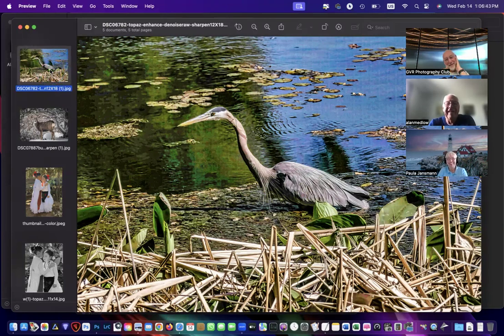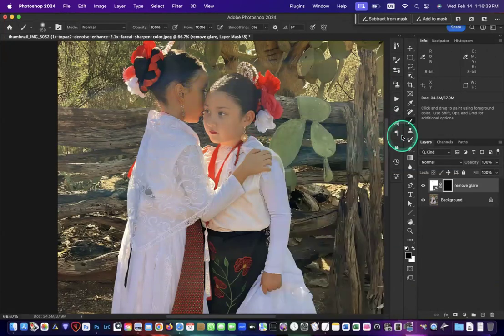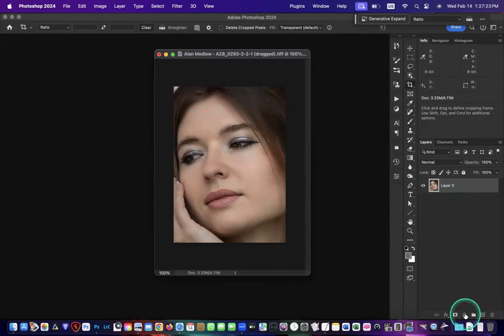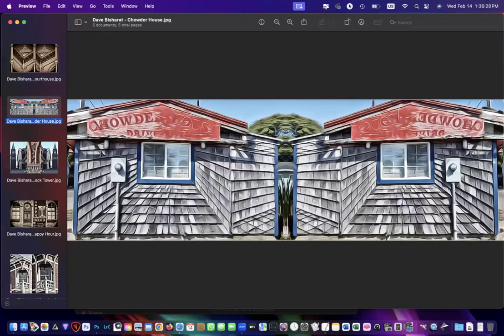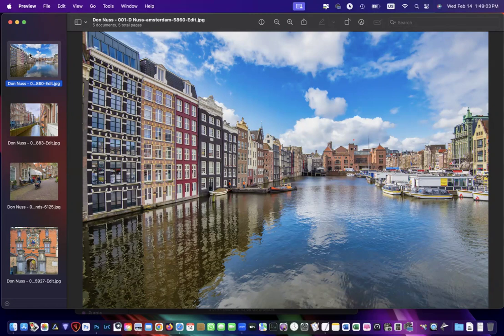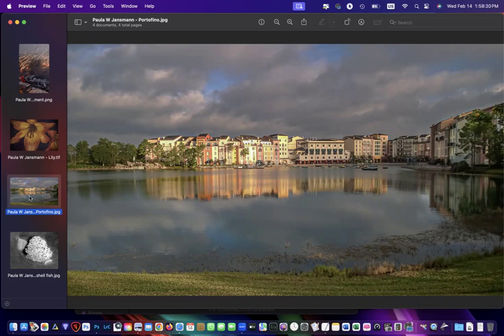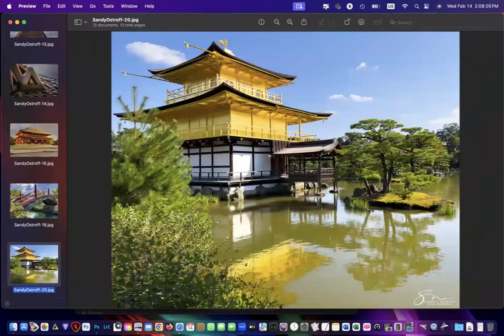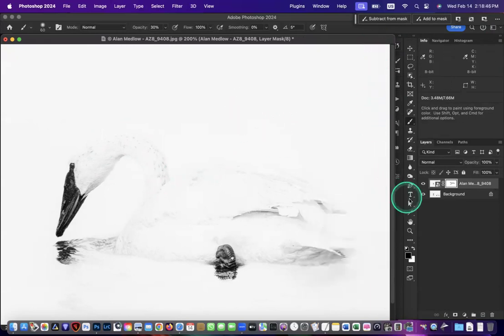Fine Art Phtotography SIG 02 14 2024